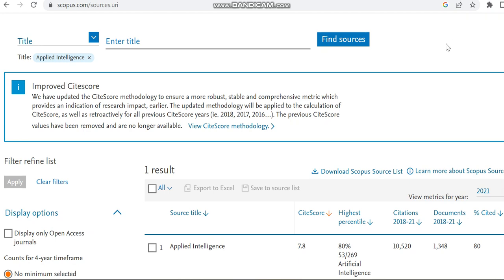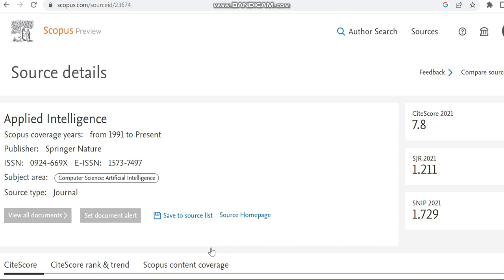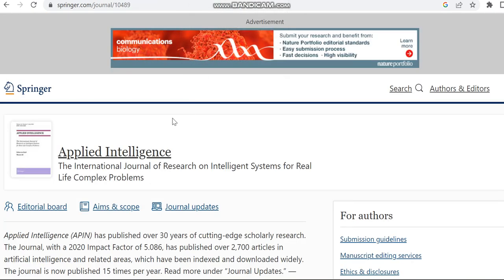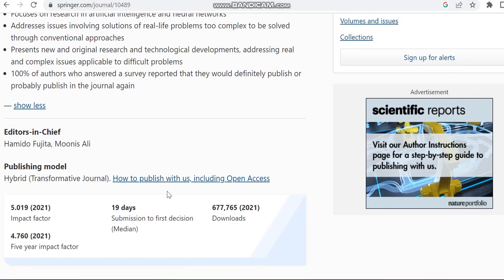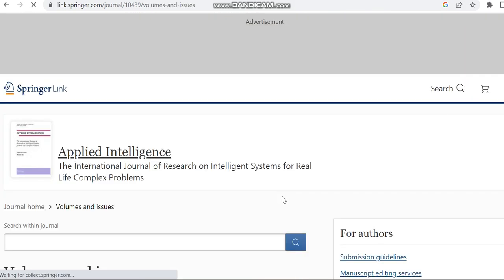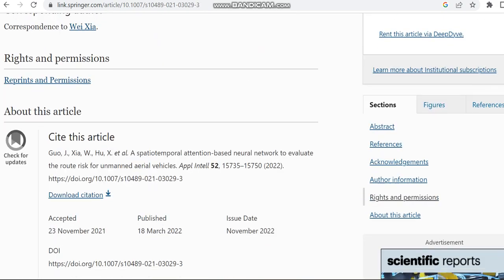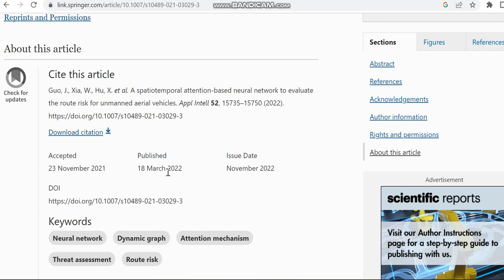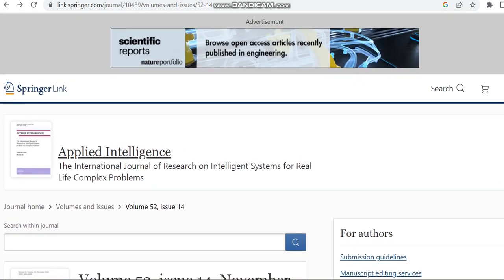Fast Publication unpaid scopus indexed / Sci / Scie Journal | Fast publication 2023 Springer journal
Timestamps
00:00 - Intro
00:20 - Fast publishing unpaid scopus journals engineering
05:00 - Thanks for watching